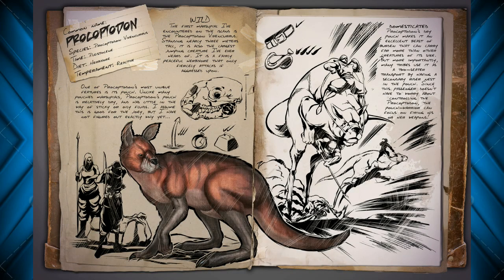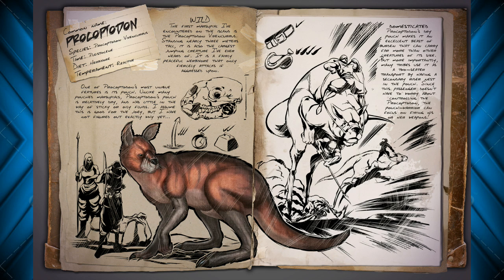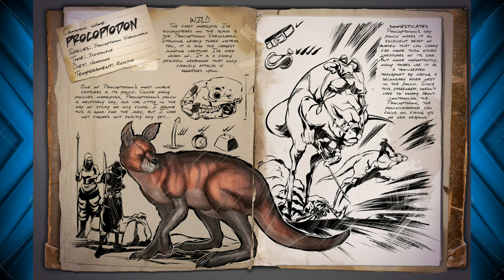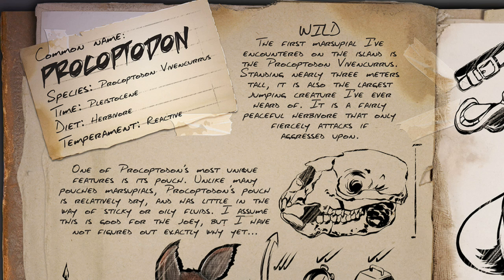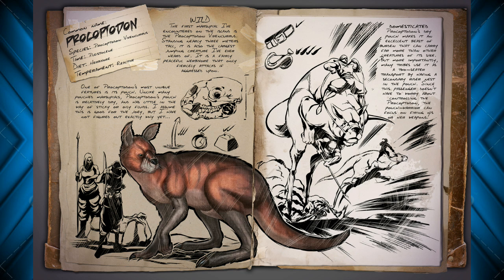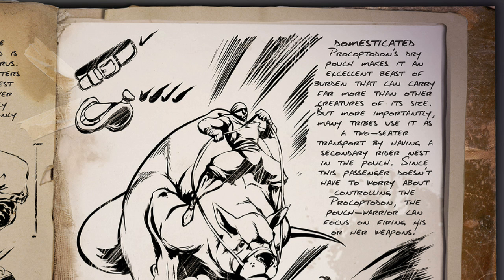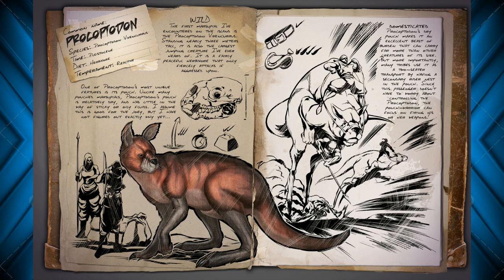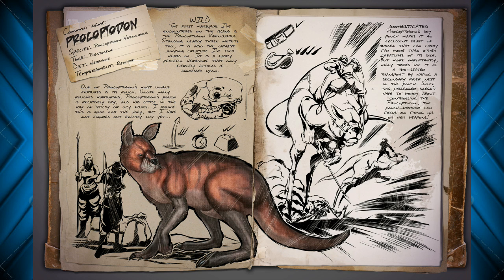Giant Kangaroo! (ARK: Survival Evolved Dossier/News) #61: Procoptodon Update & Spotlight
I do Gameplay, Dossier, Roleplay, Guides,  ARK Updates, ARK Theories, Minecraft, Pixelmon, H1Z1 and More!)

 ( I Stream 2-3 Times a week!)